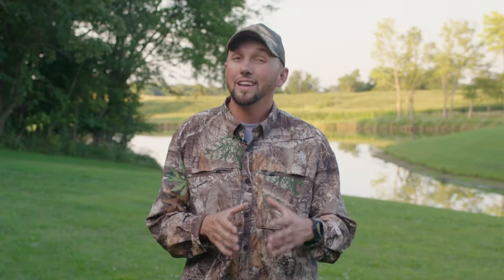Deer Hunting | Lease Prepping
Mike Stroff of Savage Outdoors  runs through his list of to-dos when lease prepping.